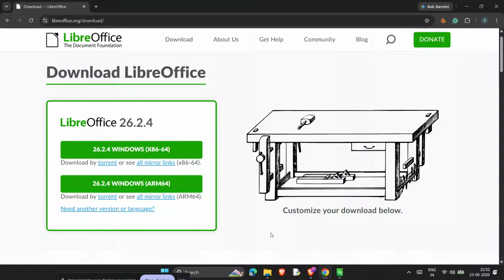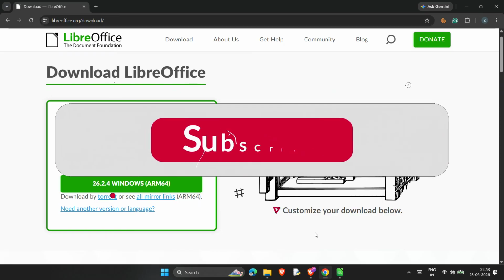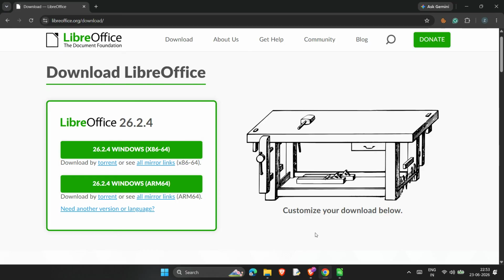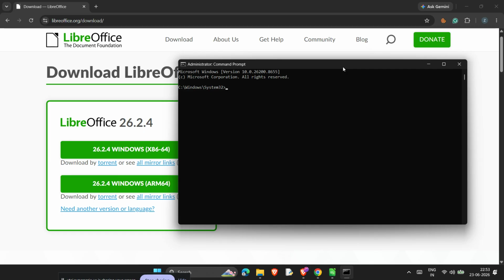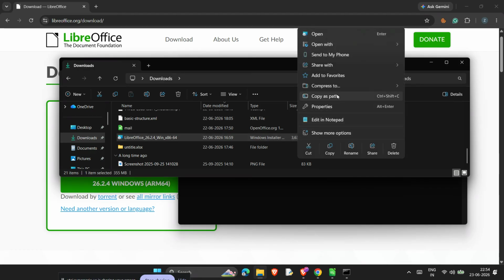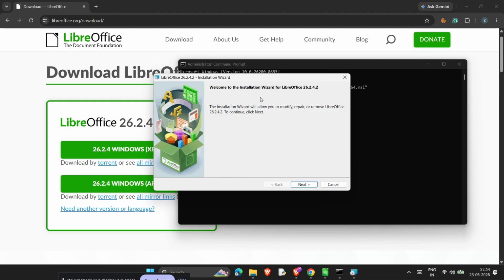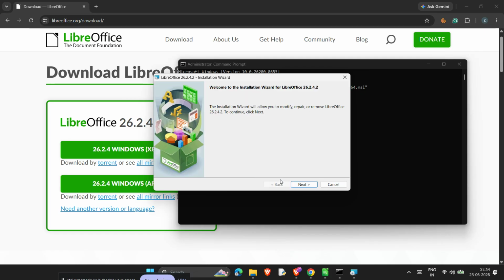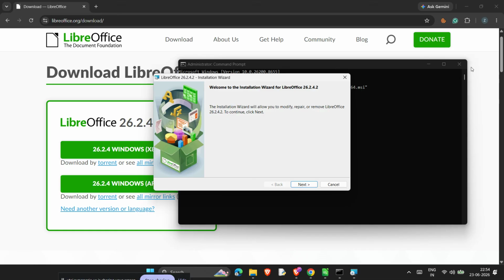Fix LibreOffice Error 2503(Step By Step Guide)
Learn how to fix LibreOffice error 2503 on Windows using a quick admin Command Prompt workaround. This tutorial shows how to run the MSI installer with elevated permissions so you can bypass the setup error and complete installation.

🕚Timestamps:
00:00 Intro
00:20 Open Command Prompt As Administrator
00:48 Copy The LibreOffice MSI Path
01:18 Paste The Path And Run The Installer
01:43 Why This Fix Works
02:05 Finish The LibreOffice Setup
02:26 Outro

✍️What You'll Learn In This Video:
• Fix LibreOffice Error 2503 On Windows
• Run An MSI Installer With Admin Permissions
• Copy And Paste The Installer Path Correctly
• Bypass Windows Setup Permission Errors
• Complete LibreOffice Installation Successfully

💡Pro Tips:
• Always run Command Prompt as administrator before launching the installer.
• Use the exact MSI file path with Copy as path to avoid typing mistakes.
• If the first attempt fails, recheck that you are using the downloaded .msi installer.
• This method is best for permission-related install errors like 2503.
• Finish the installation immediately after the wizard opens to avoid interruptions.